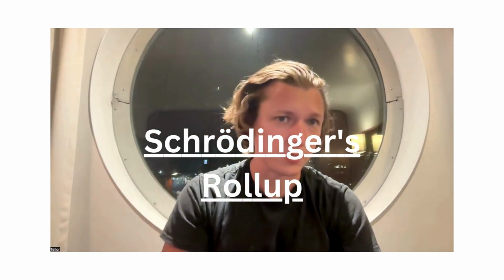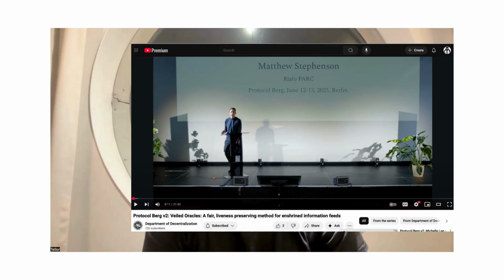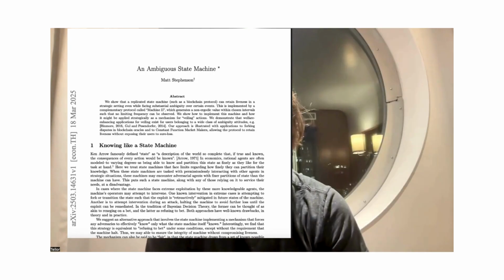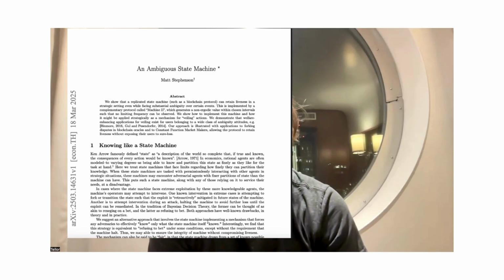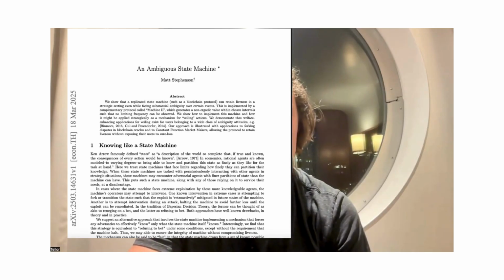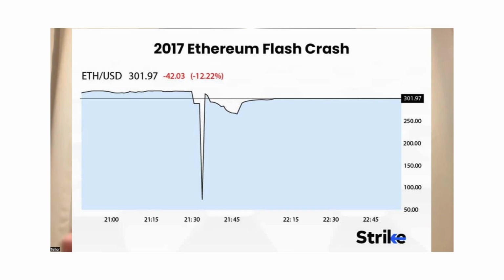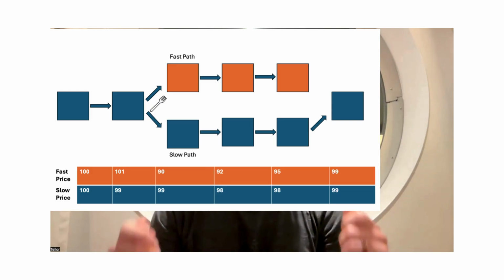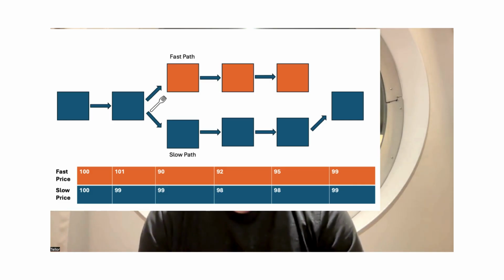Schrödinger Rollups - My ETHNY Submission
Schrodinger Rollups are rollup contracts for ambiguous oracle states. If the fast oracle (should be the price formation exchange) and the slow oracle (ideally a TWAP median of multiple exchanges), differ by some threshold, you temporarily fork the chain.  Now you have two universes for the rollup, one where the price moved and one where it didn’t.  Then we wait a certain period of time (like 30 seconds) and then see whether or not the new price is closer to the fast fork or the slow fork.  Then we take that path as the canonical chain.